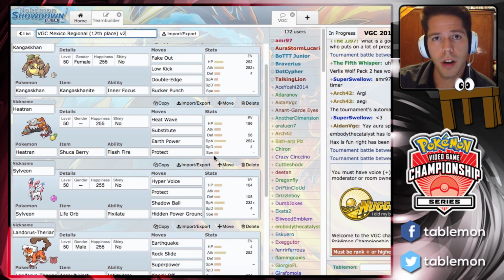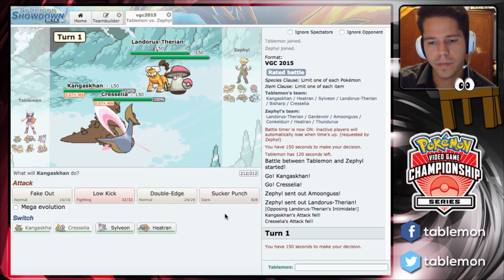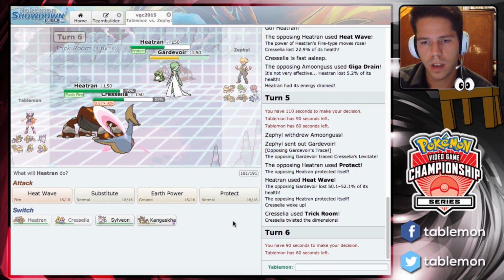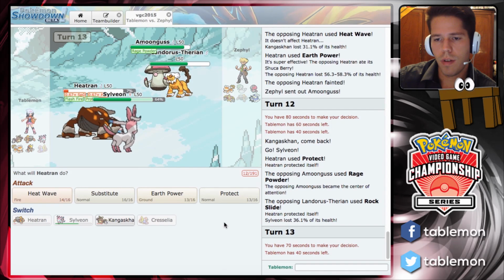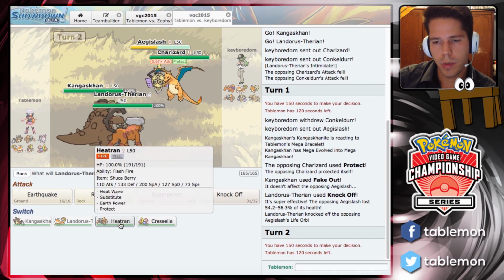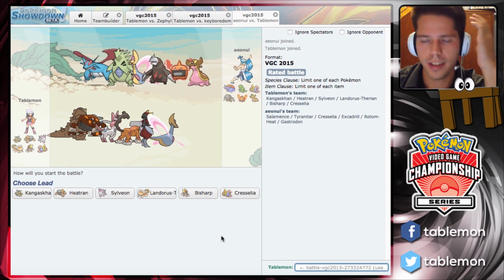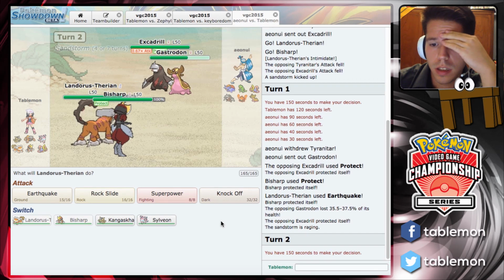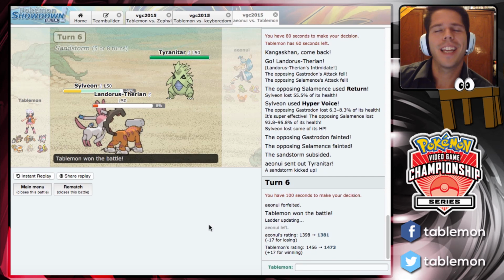Road to VGC Worlds 2016 #009 - Mega Kangaskhan Week 2 Day 4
As we go into our second week of practice for VGC, I'm going to bring back my Mexico Regionals Mega Kangaskhan/Cresselia Trick Room team which got me 12th place! It's a bit outdated but we'll see how it fares against the current metagame.

Mega Kangaskhan has always been considered one of the best Mega Pokemon, if not THE best, and this one in particular has a nice surprise up it's sleeve! Check out the team building part of the video or look at the team at the end of the video description to see what's so special about this Kangaskhan that allowed me to do so well at that tournament!

Partnered with Cresselia to set up Trick Room and other big damage dealing Pokemon like Sylveon and Heatran, battles are short and super offensive with this particular team, so 3 battles in each video are very likely!

Weekly Record: 5-4

vs M-Blastoise/Gothitelle 1-0
vs M-Kangaskhan/Jellicent 0-1
vs M-Gengar Perish Song 0-1
vs M-Kangaskhan/Genies/Entei 1-0
vs M-Gengar/Goodstuff 1-0
vs M-Salamence/Clefairy 1-0
vs M-Kangaskhan/Genies/Sylveon/Heatran/Amoongus 0-1
vs M-Salamence/Nidoking/Rotom-H/Ferrothorn 1-0
vs M-Swampert/Breloom/Blaziken/Thundurus-T 0-1

I hope you enjoy the video and the commentary of what goes through my head during the games.

Kangaskhan @ Kangaskhanite
Ability: Inner Focus
Level: 50
EVs: 252 HP / 252 Atk / 4 Def
Brave Nature
IVs: 0 Spe
- Fake Out
- Low Kick
- Double-Edge
- Sucker Punch

Heatran @ Shuca Berry
Ability: Flash Fire
Level: 50
EVs: 196 HP / 56 Def / 252 SpA / 4 SpD
Quiet Nature
IVs: 0 Spe
- Heat Wave
- Substitute
- Earth Power
- Protect

Sylveon @ Life Orb
Ability: Pixilate
Level: 50
EVs: 164 HP / 108 Def / 232 SpA / 4 SpD
Quiet Nature
IVs: 30 SpA / 30 SpD / 3 Spe
- Hyper Voice
- Protect
- Shadow Ball
- Hidden Power [Ground]

Landorus-Therian @ Assault Vest
Ability: Intimidate
Level: 50
EVs: 4 HP / 252 Atk / 252 Spe
Jolly Nature
- Earthquake
- Rock Slide
- Superpower
- Knock Off

Bisharp @ Focus Sash
Ability: Defiant
Level: 57
Brave Nature
IVs: 0 Spe
- Knock Off
- Sucker Punch
- Iron Head
- Protect

Cresselia @ Sitrus Berry
Ability: Levitate
Level: 50
EVs: 220 HP / 96 Def / 188 SpA / 4 SpD
Relaxed Nature
IVs: 0 Spe
- Psychic
- Ice Beam
- Helping Hand
- Trick Room